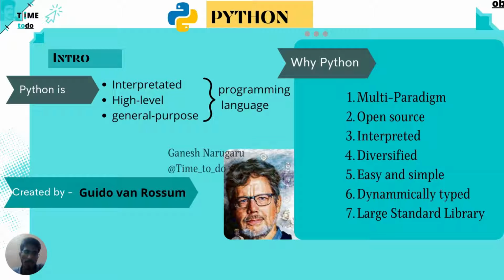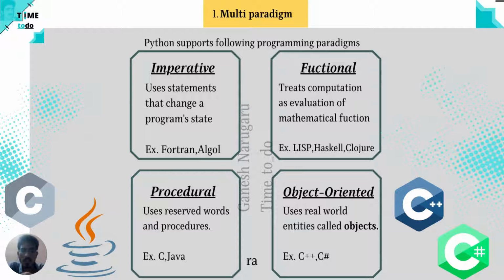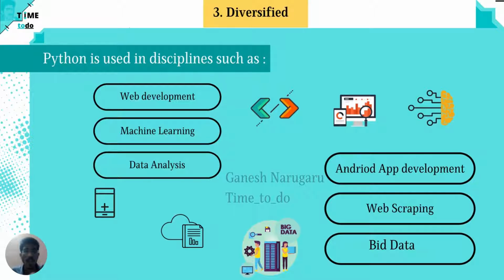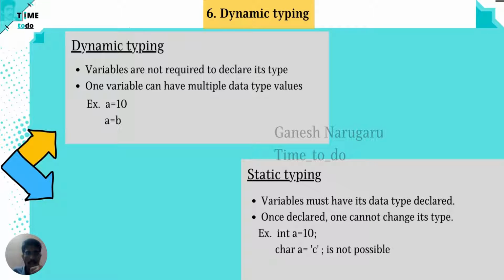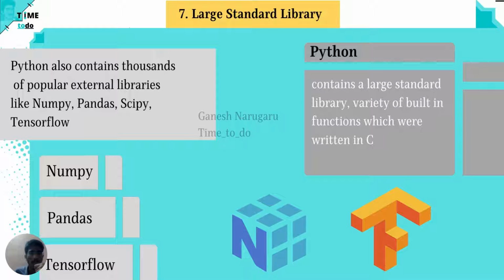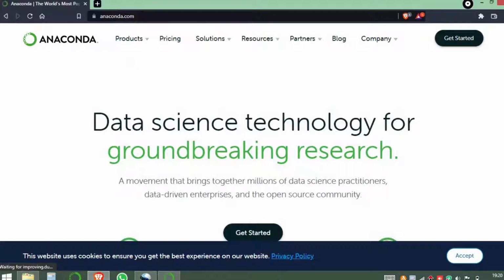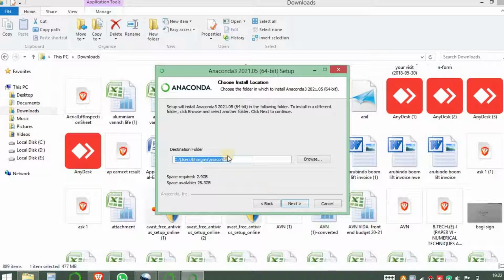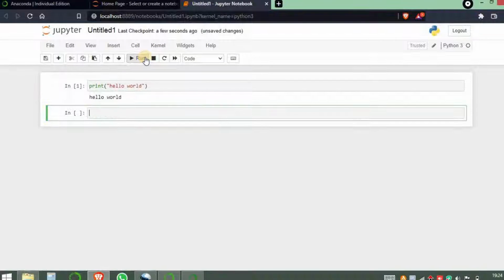why python & installation of jupiter(anaconda) - python full course.